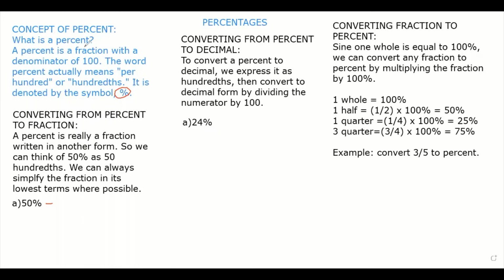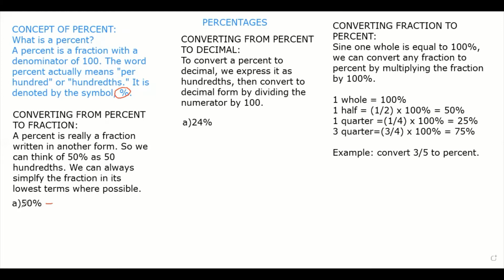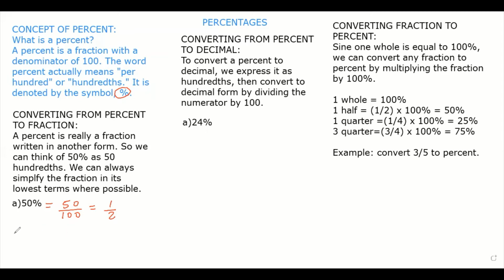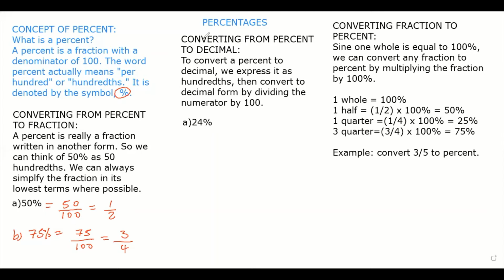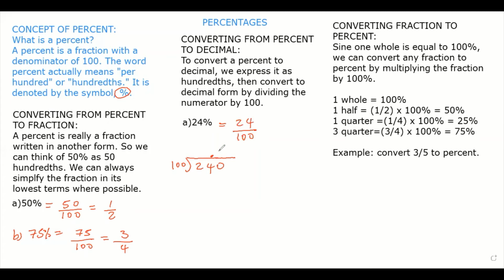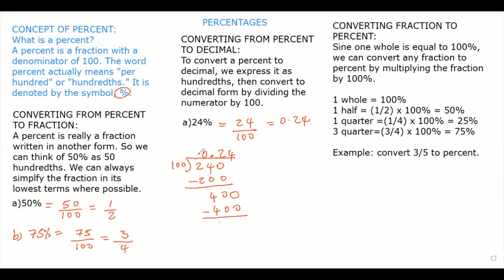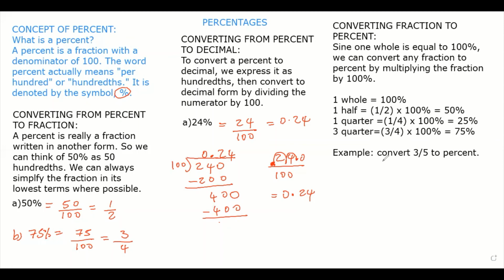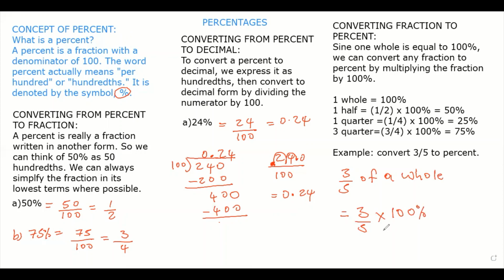Percentage (Percent to Fraction/ Percent to decimals/ Fraction to percent) - Timoy White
This video will help students to understand the concept of percent. They will learn how to define the term percent. Also, they will learn how to convert from percent to fraction, from percent to decimal and from fraction to percent.